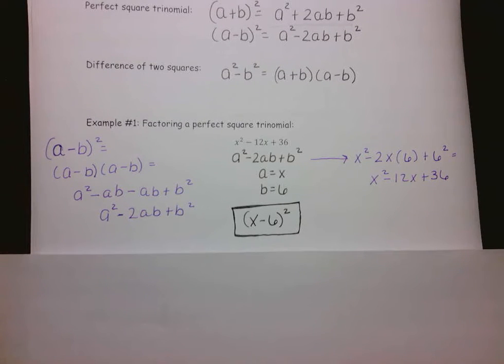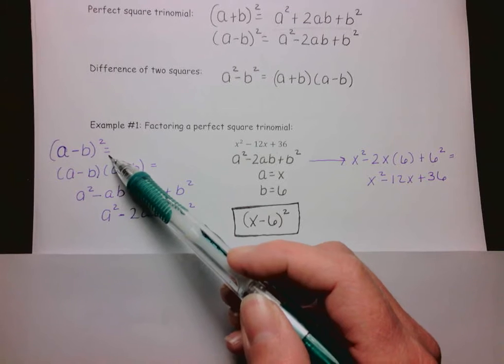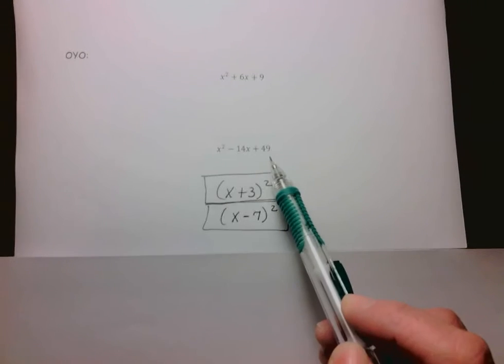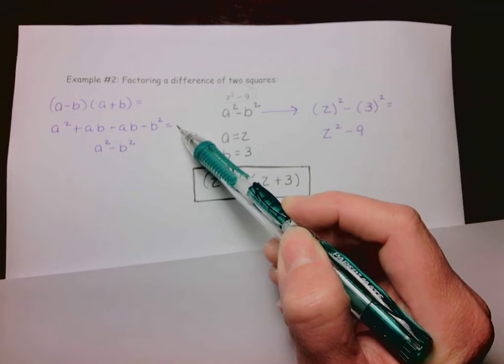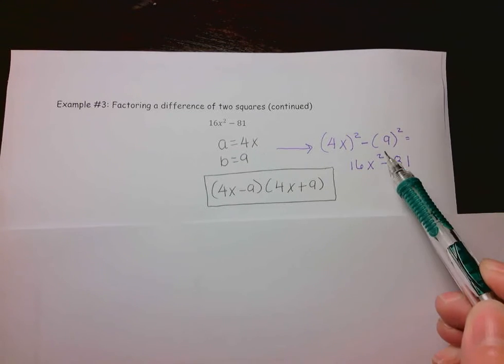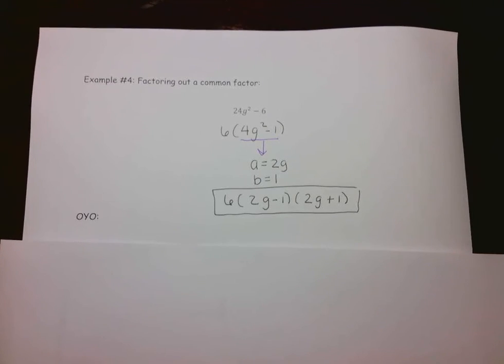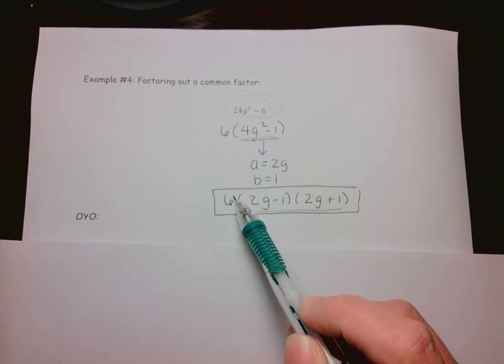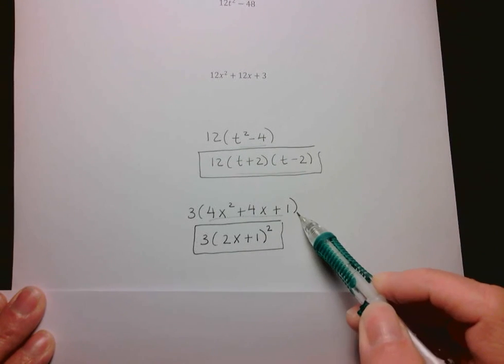8:7 factoring perfect squares